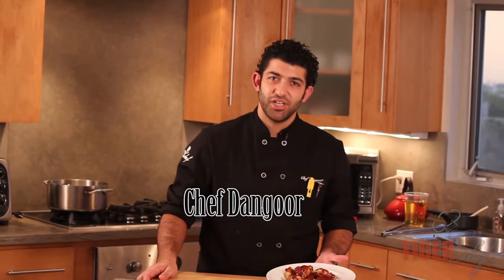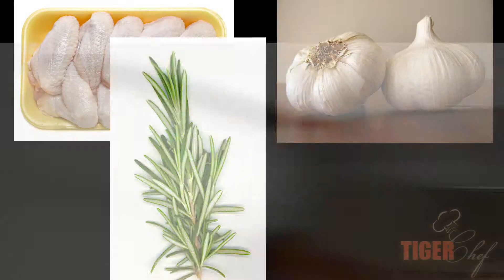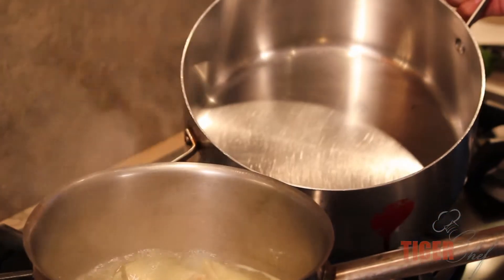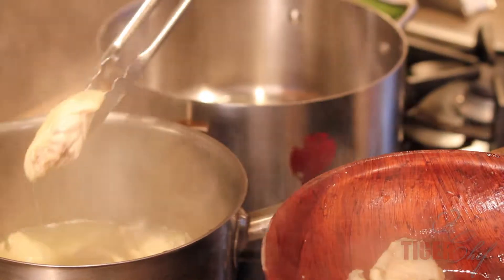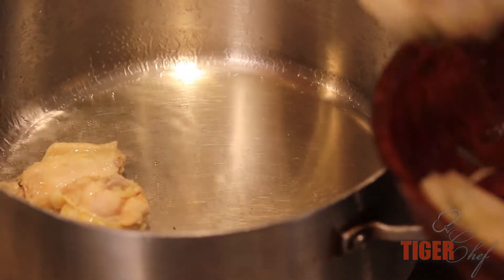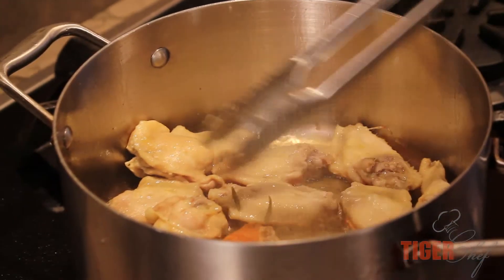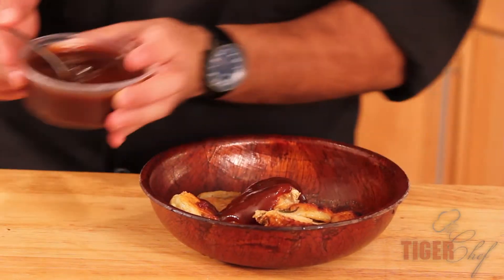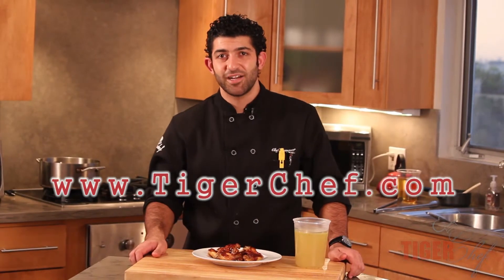Buffalo Wings Recipe by Chef Dangoor -- TigerChef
Renowned video blogger for https:// tigerchef.com/ and chef extraordinaire Danny Dangoor teaches how to a healthy version of buffalo wings. Ingredients needed are chicken wings, garlic cloves, fresh rosemary, oil and boiling water.

These chicken wings are much healthier than deep fried alternatives. To prepare, add 5 cloves of garlic and 2 sprigs of rosemary for every quart of water. Once the water boils, add the chicken wings and boil for 12 minutes. Coat a pan with oil and heat. Remove the wings from the water, let drain and place in the hot oil, searing the skin. Flip over to sear both sides, when finished, toss with barbecue sauce of your choice.

For restaurant equipment and supplies, turn to https:// tigerchef.com/